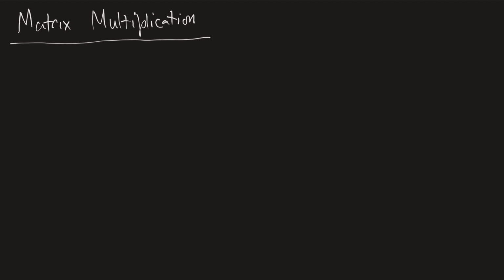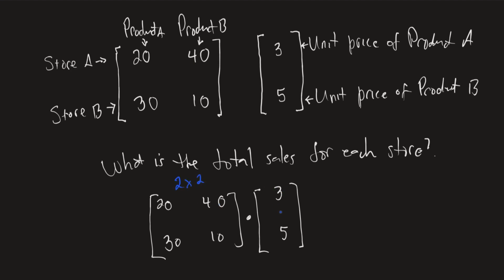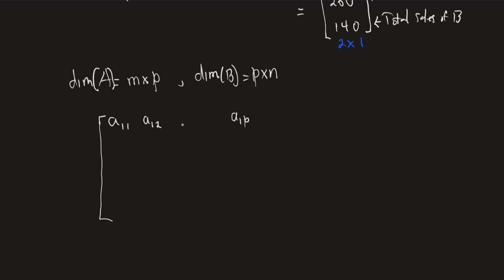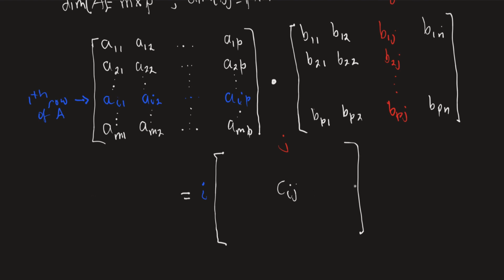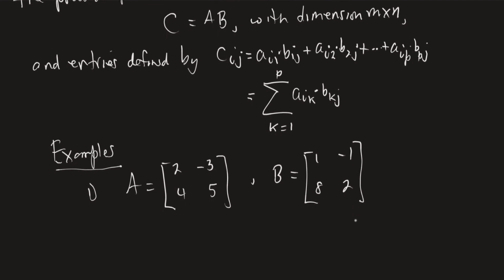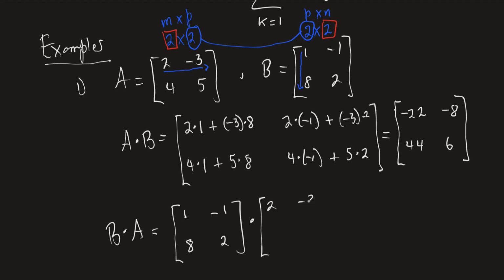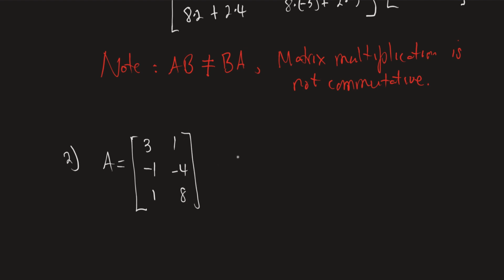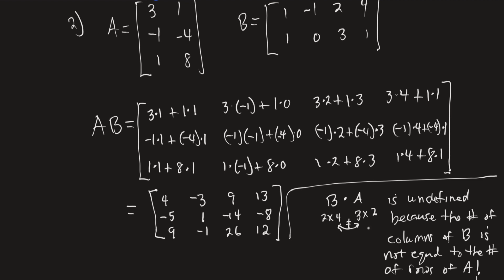19 Matrix Multiplication